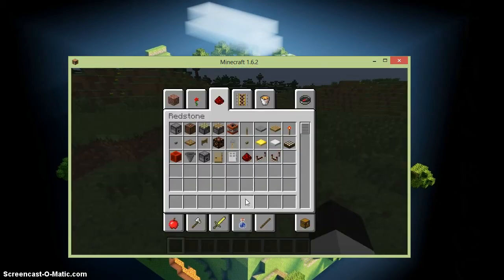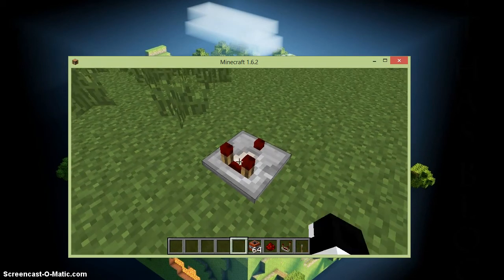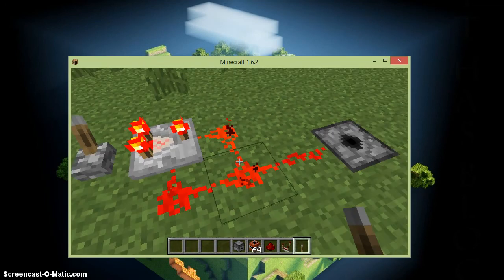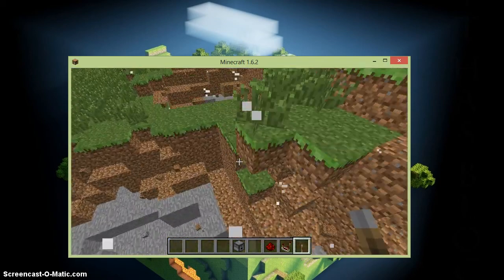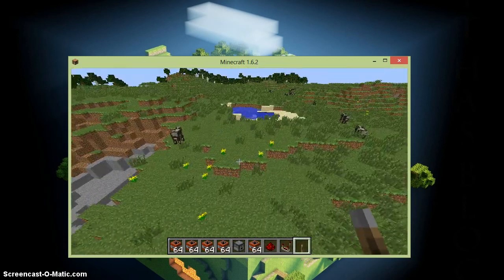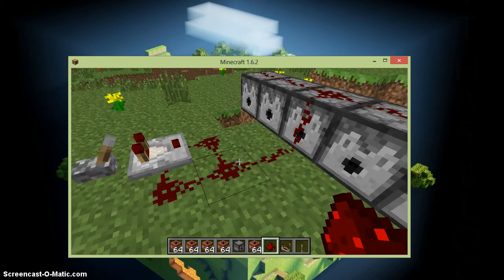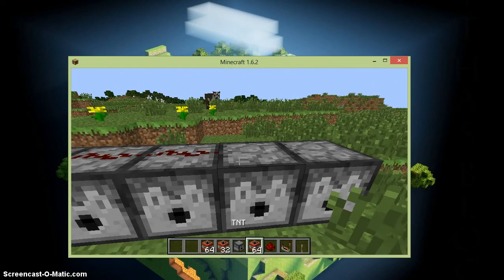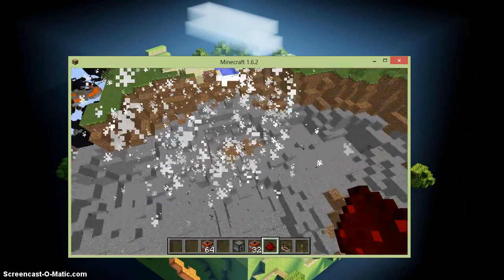How To Make A Cluster bomb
Hey Awesomes! NovadudePlaysMC or Kevin here! Please Click that like button if you enjoyed this video. Also rate this video on how good or bad you thought it was. Also, if you want to communicate with me or anyone else in the chat, leave a comment and I will do my best to read it and get back to you.
Thanks,
NovadudePlaysMC/Kevin!
Additional Tags: MInecraft, Kevin, funny, Video, LOL